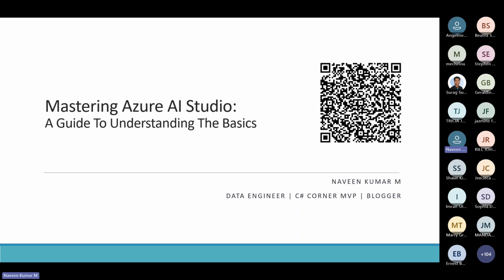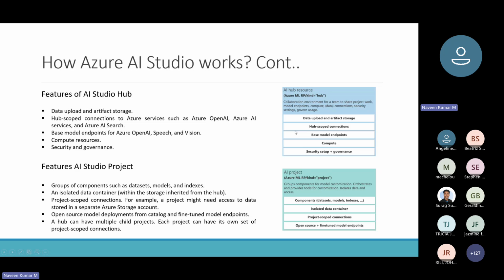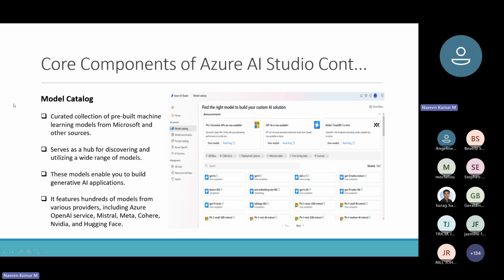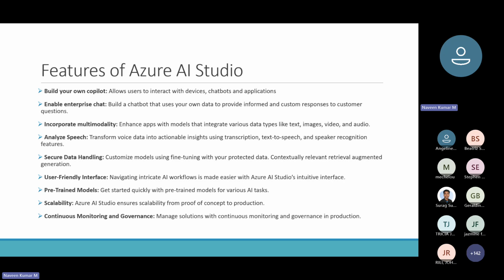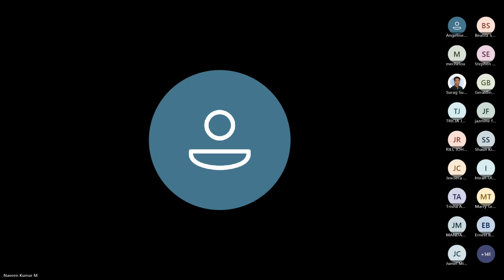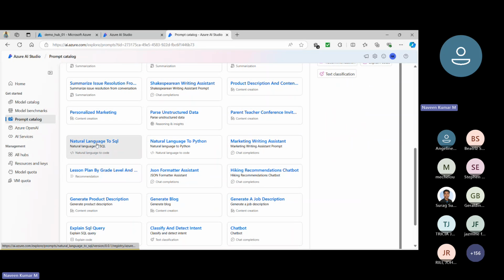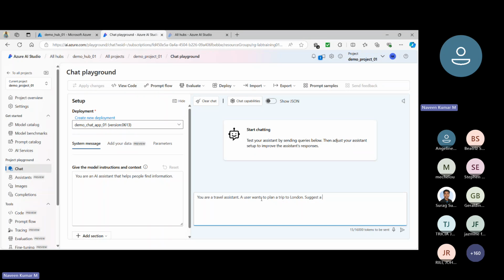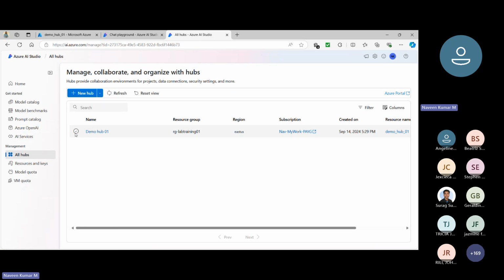Mastering Azure AI Studio: A Guide to Understanding the Basics